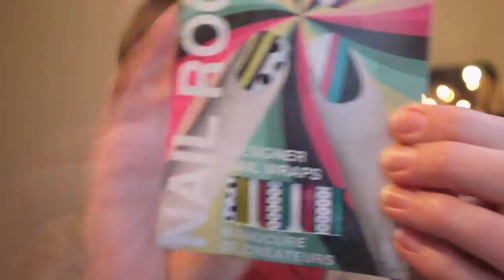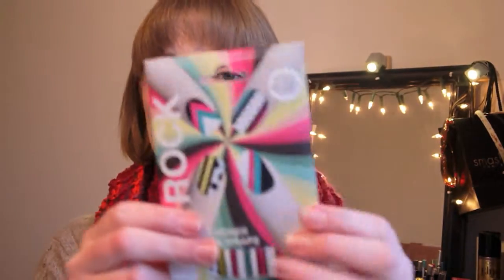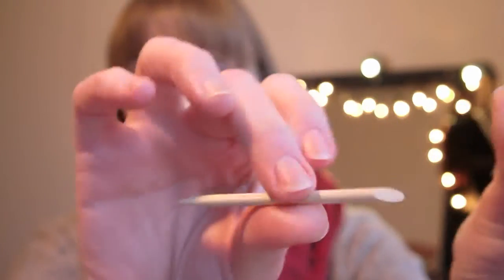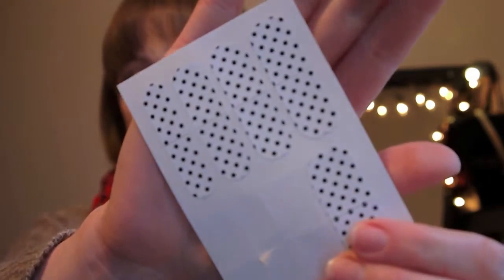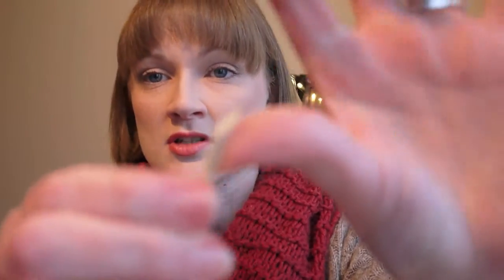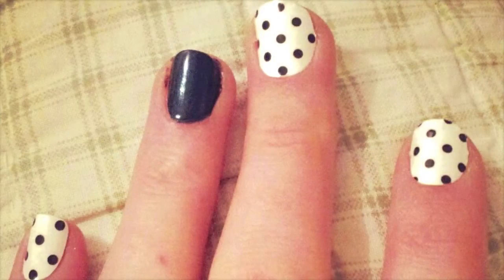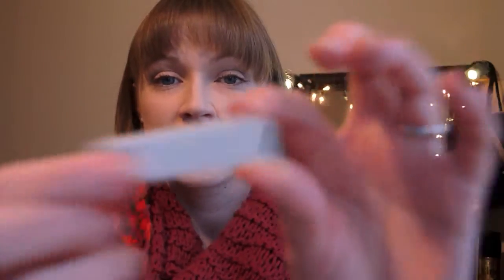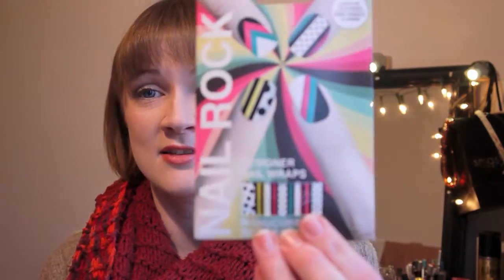Review Nail Rock Nail Wraps